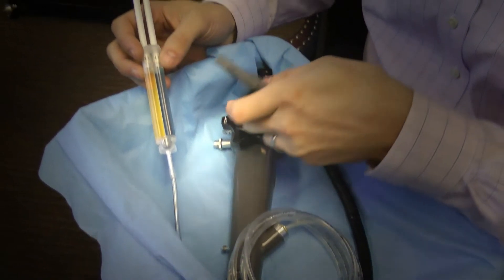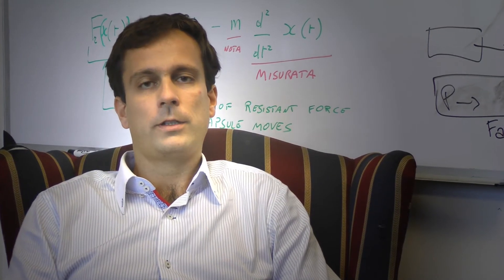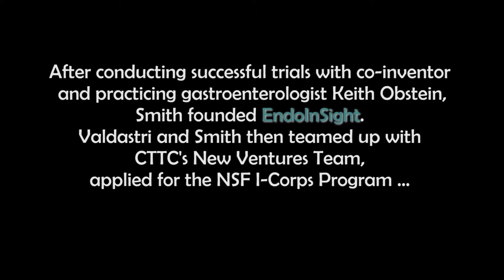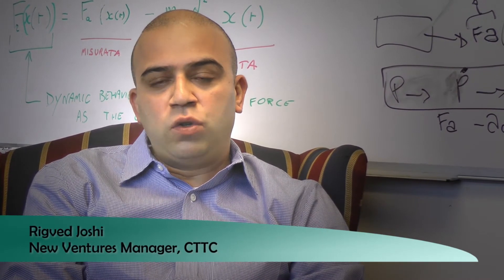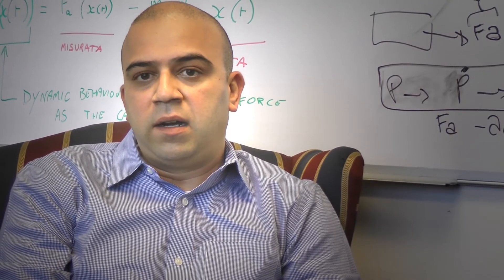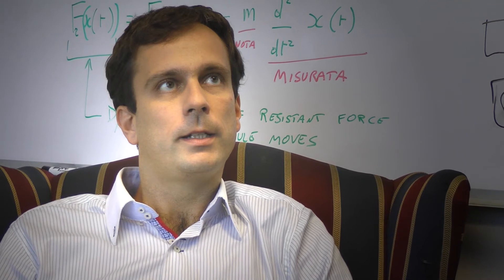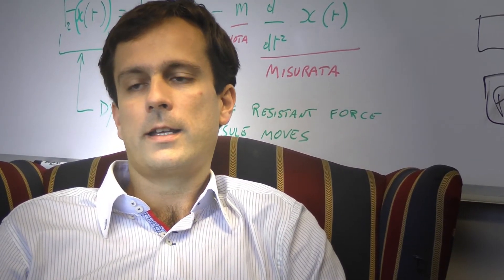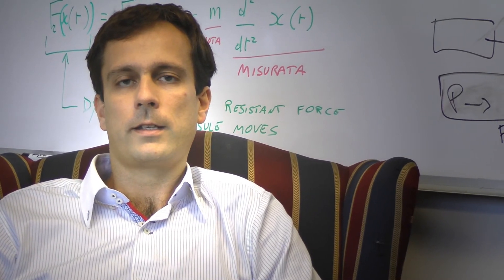EndoInSight wins NSF iCorps Grant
EndoInSight, a new venture based on affordable Vanderbilt technology that significantly reduces the pain associated with colonoscopy, was recently selected to participate in the NSF's Innovation Corps Program. The EndoInSight Team will consist of academic researcher Pietro Valdastri, Entrepreneur Byron Smith, and Business Mentor Rigved Joshi.